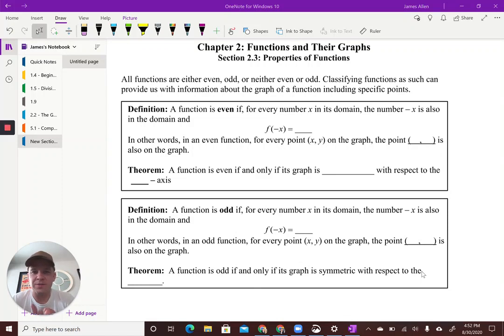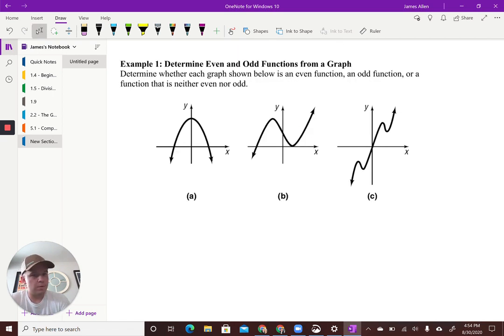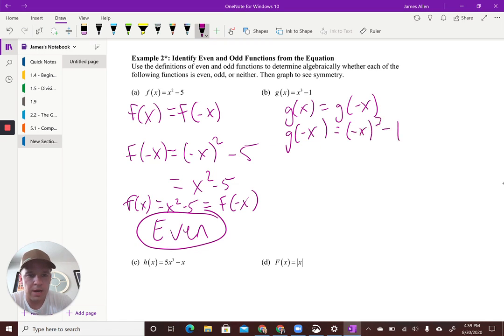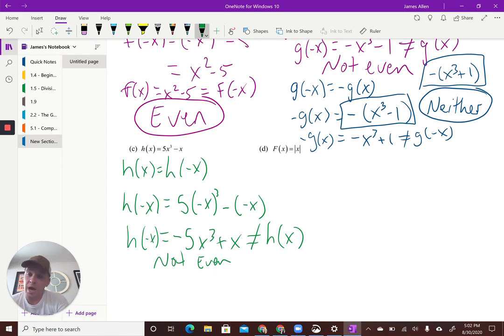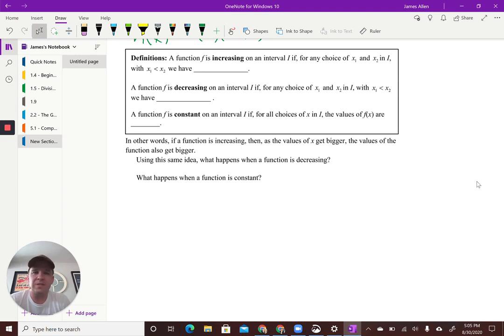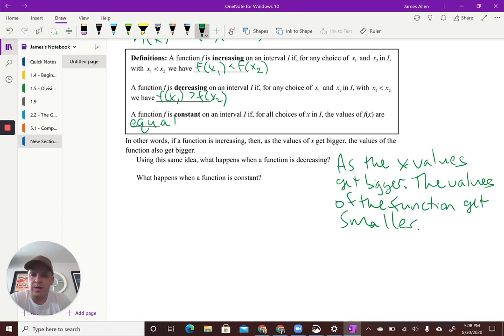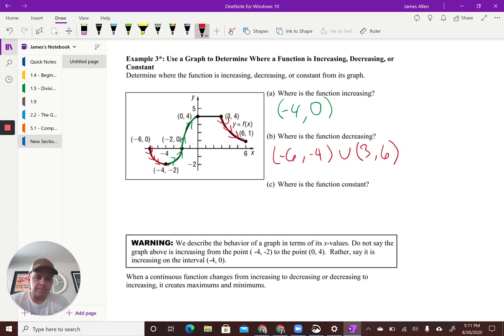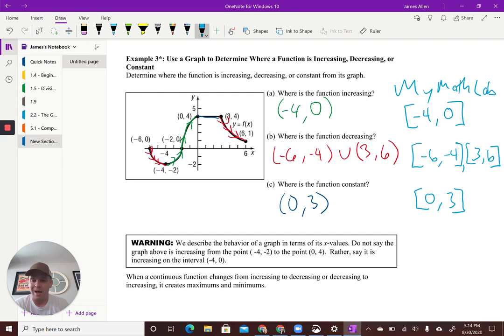2.3 Properties of functions PCH